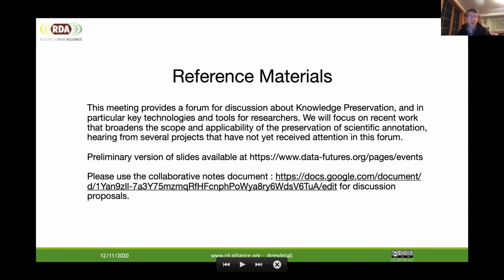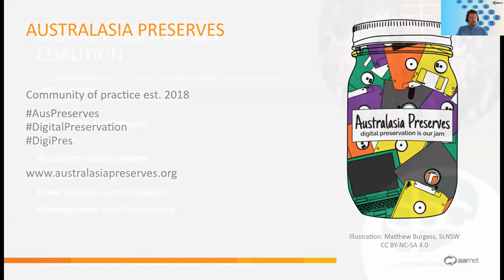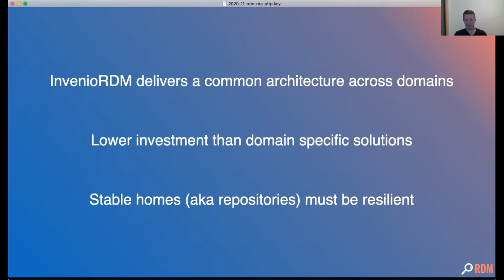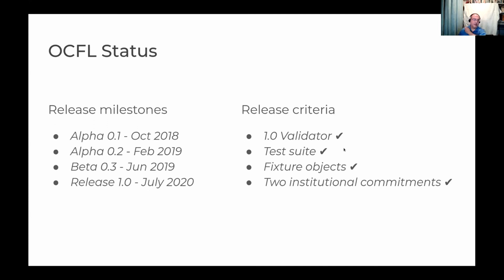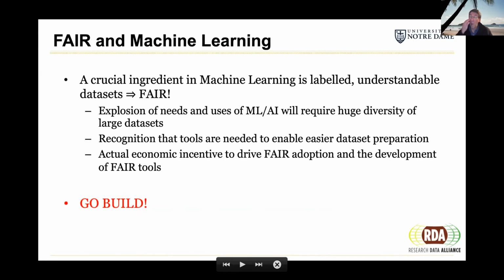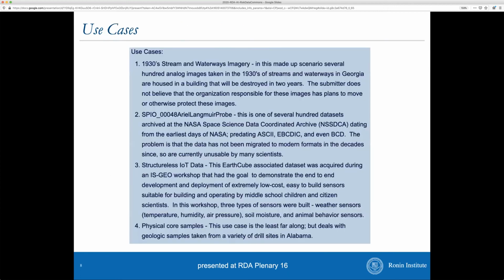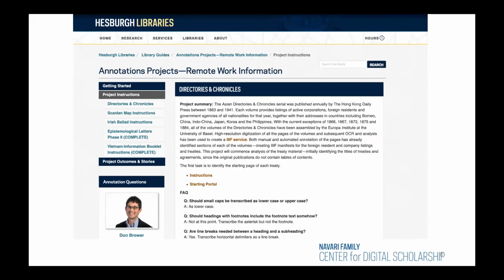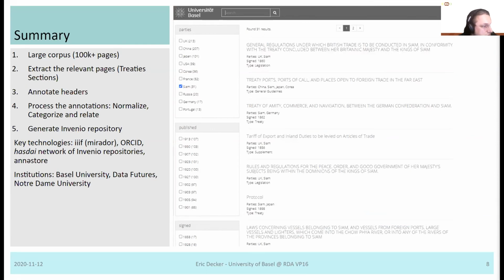Breakout 6 IG - Preservation Tools, Techniques Nov 12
12:00 - 1:30 AM UTC (12 November) | Breakout 6

IG -  Preservation Tools, Techniques, and Policies: Researcher’s Tools for Attaining Knowledge Preservation